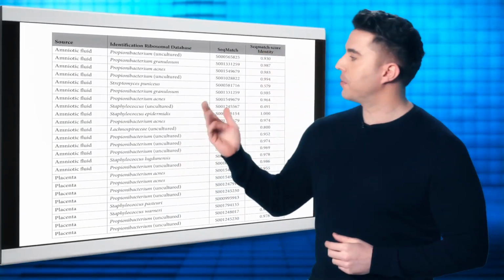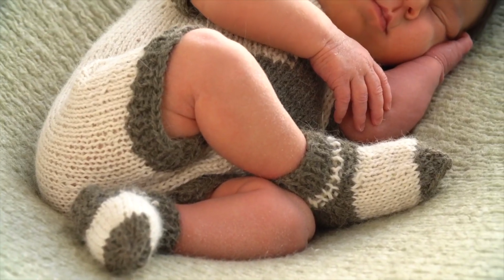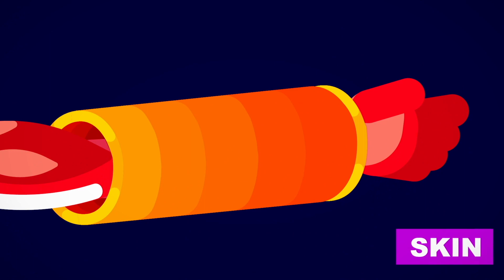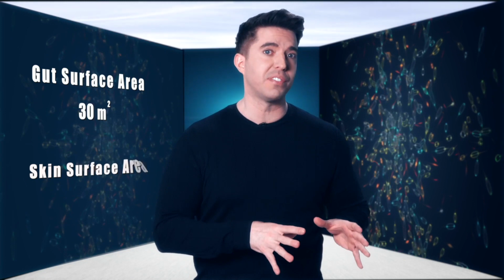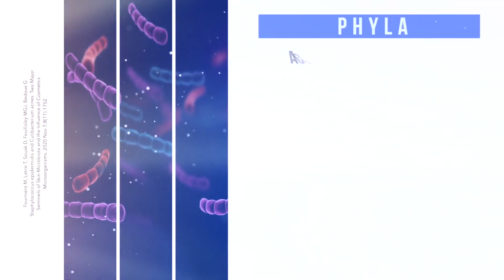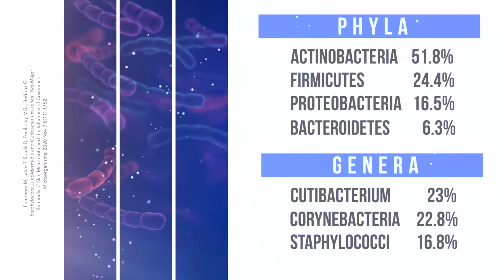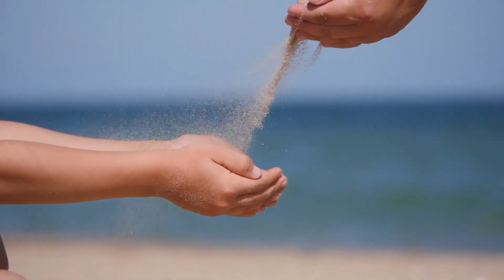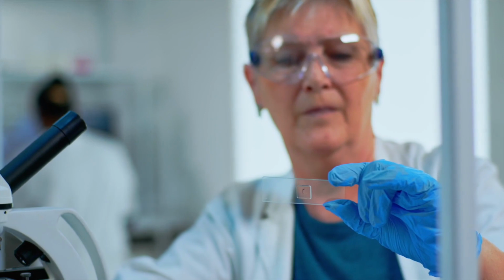Beauty & The Bacteria Episode 4 | Scratching the surface